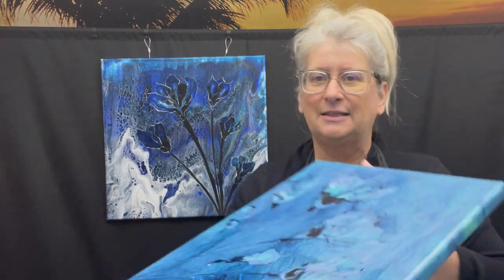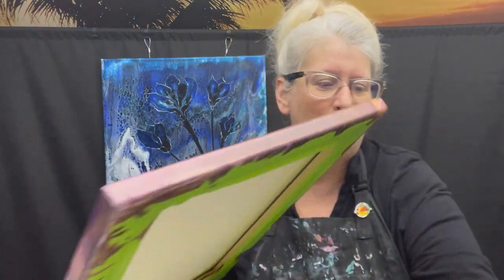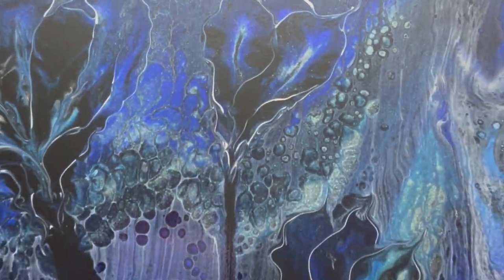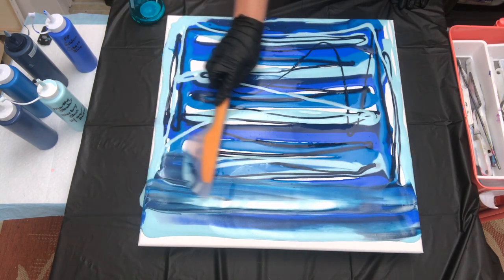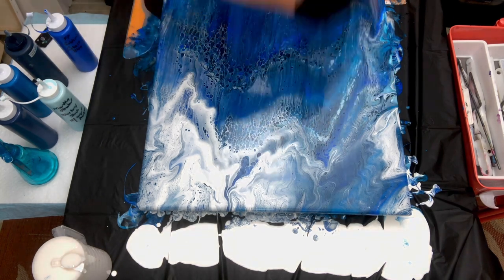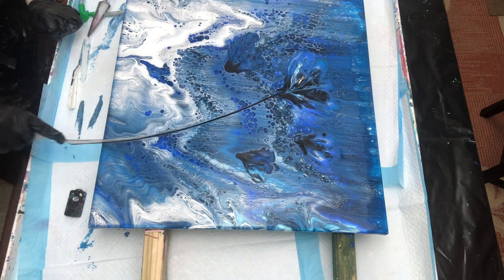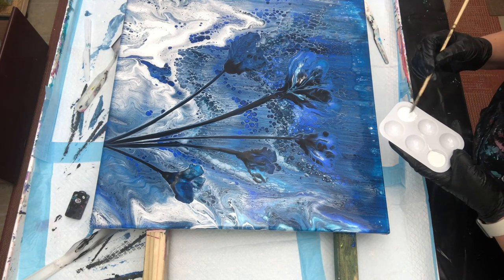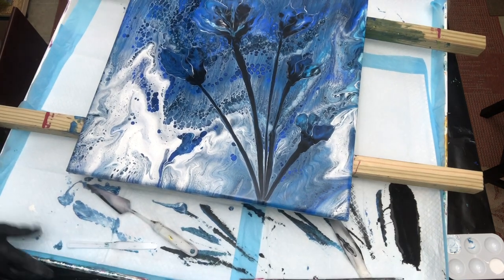#77 Flower Pop - Ocean Kiss- NEW SERIES Coming Soon - New Product for Art Display 4/ARTIST Premiere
Thank you for joining me at Lori Houston Art,  I am excited to be a part of the Chuesday Train tonight featuring Camile Amoy Art,  Holly with The Morning Pour and Nate Bright Art.
I am doing a Flower Pop Tonight and  I will show you a few of my finished Flower Pops and a VERY EXCITING announcement, I will show you one of my art peices from my new series that is coming out. I will then do a voice over and show you how I created Ocean Kiss.
Again I am so happy to be a part of this train with these amazing artists on "Chuesday" nights starting at 6:30.

Thanks you for tuning in and I appreciate all of you that continue to support me and are following me on this journey.

THANK YOU to all of you who are purchasing my art, the thought of having my art in your home just warms my heart. My commissions and requests have really just become very steady and I am just so humbled as I never ever thought I would be in the place that I am today with my art.

Please check out the Williamsburg Bazaar in Williamsburg, Virginia where myself and several artist have their artwork on display for purchase.  This shop is amazing, so many different artist styles and this Bazaar has been a blessing to me in my art career, it truly has gotten my art on its starting path - Thank you to Janie and her husband for their kindness and for being such a huge support to all local artists, you both are amazing human beings.

My art will be displayed in a fine boutique in Virginia coming soon and will be announced - thank you again for your support and encouragement.

lorihouston56@gmailcom
lorihoustonart.com- NEW WEBSITE - ecommerce store coming soon

Thanks again, Take Care and till next time.